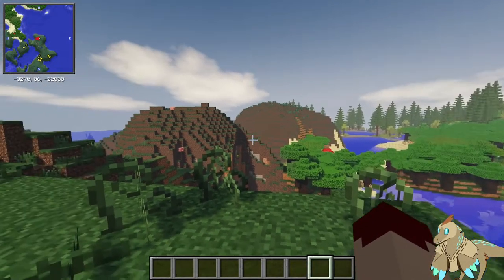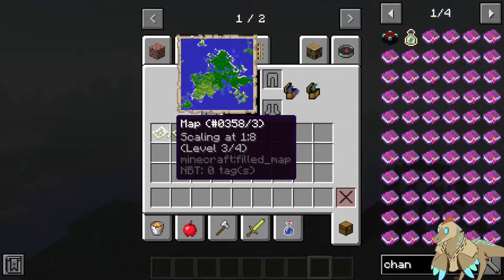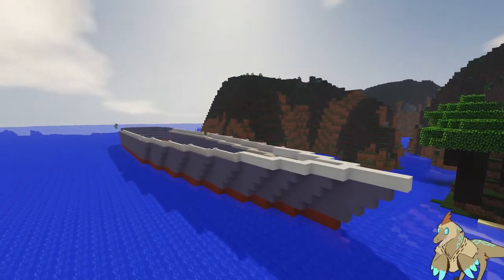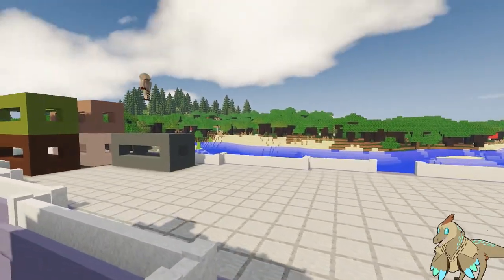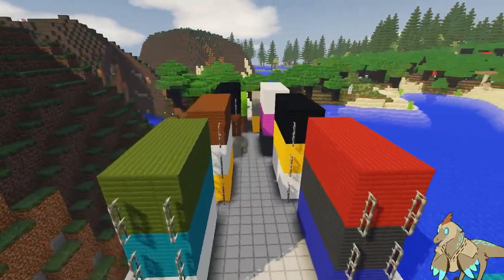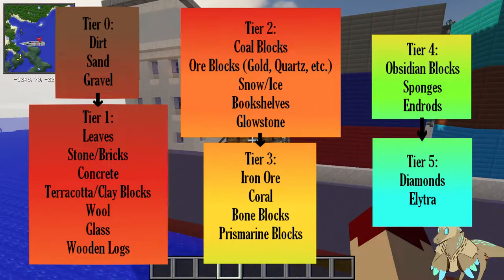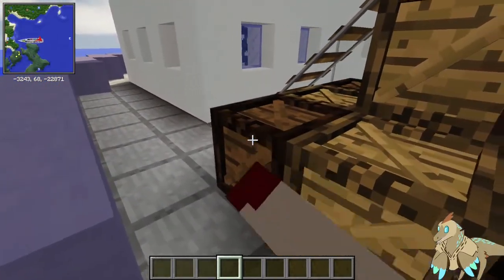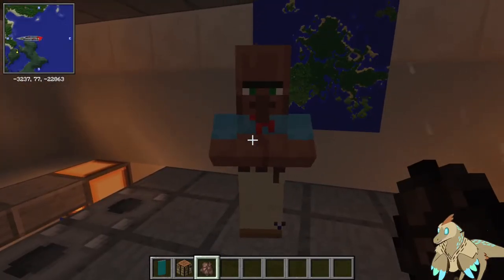Building a Container Ship - Mesozoia #0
Building a dinosaur park in Minecraft "Survival"*!

* Survival not guaranteed, creative used sparingly to retrieve shipments from "investors"

SEED:
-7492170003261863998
(Biomes O' Plenty, Continents)
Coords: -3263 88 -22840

MOD LIST:
Biomes O' Plenty
Chisel
Torchmaster
Quark
RailCraft
Xaero's Minimap

SHADER PACK:
Chocapic13 Toaster Edition